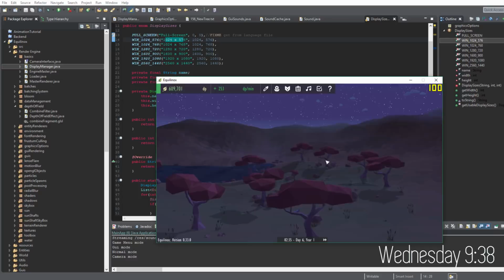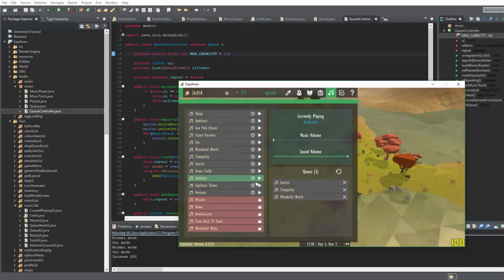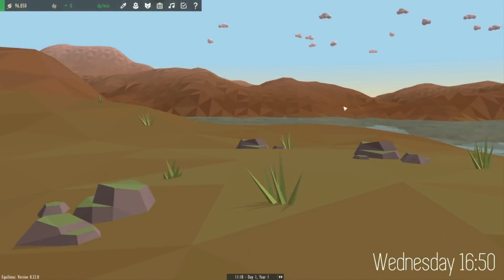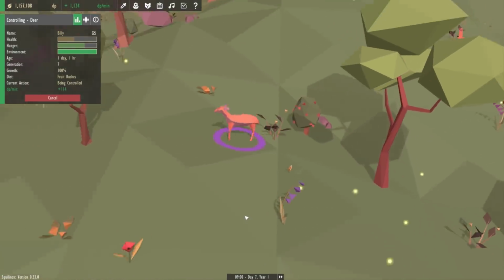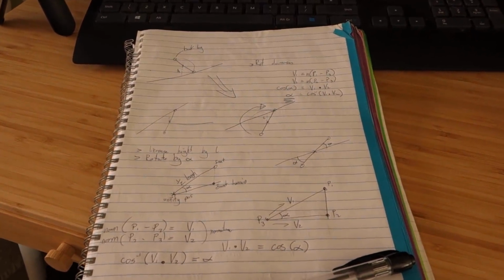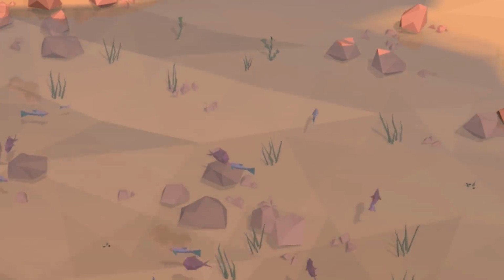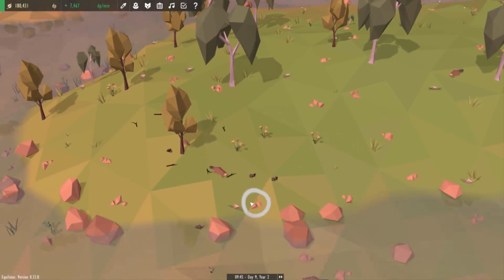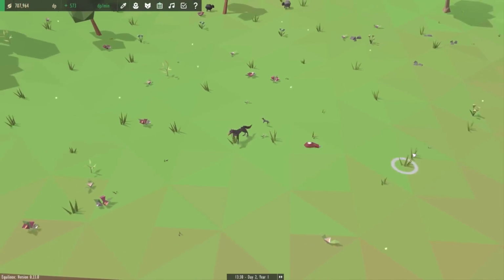Indie Game Devlog: One Step Closer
Another week of development on my indie game "Equilinox", the nature simulation game that I'm currently developing in Java using OpenGL.